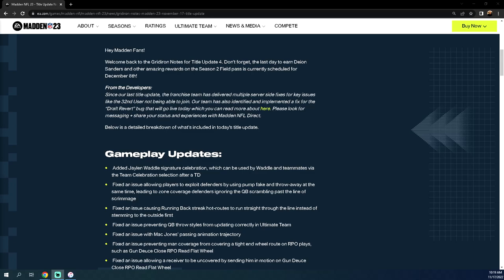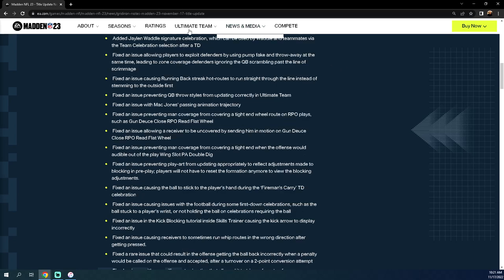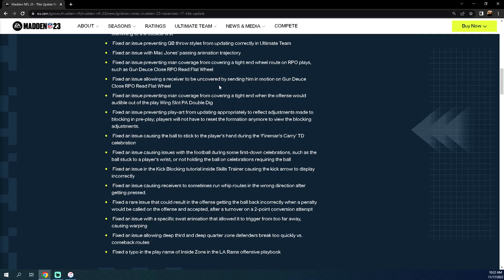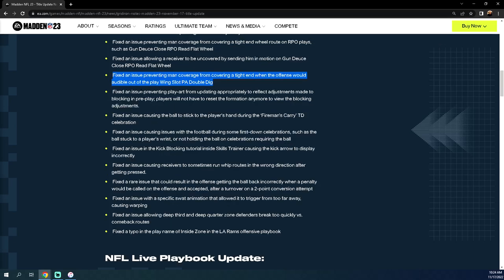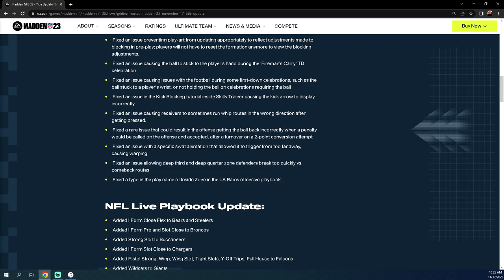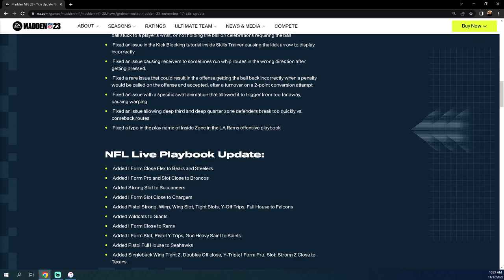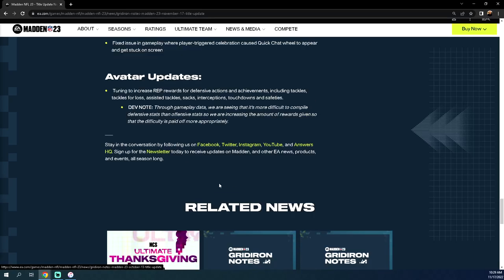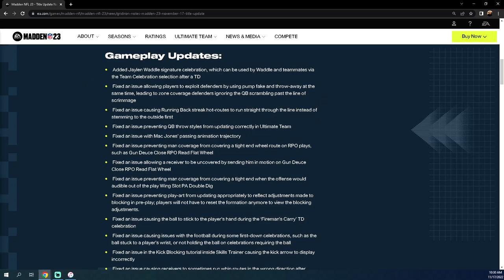EA Saved Madden 23 With This Patch - What You Need To Know